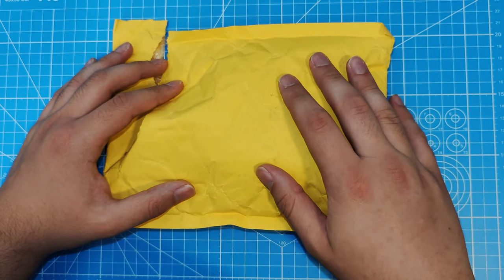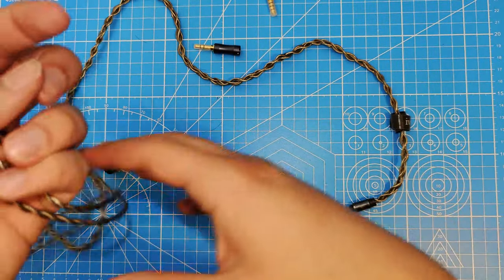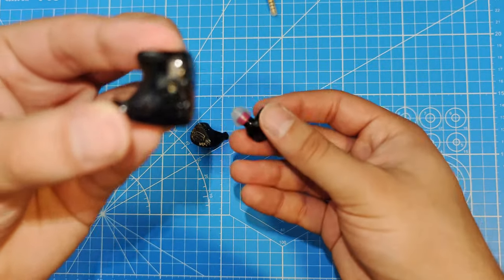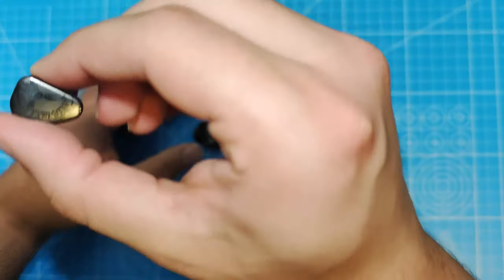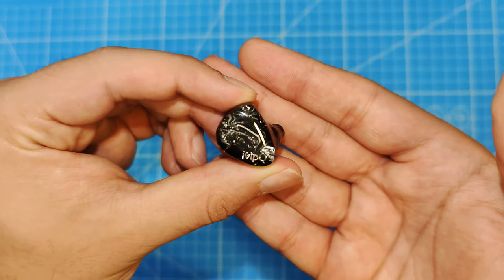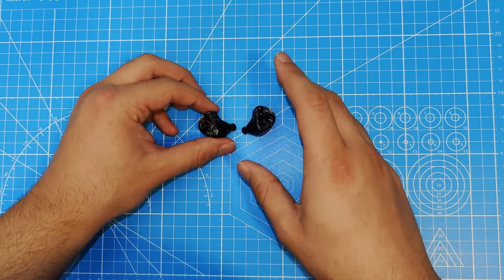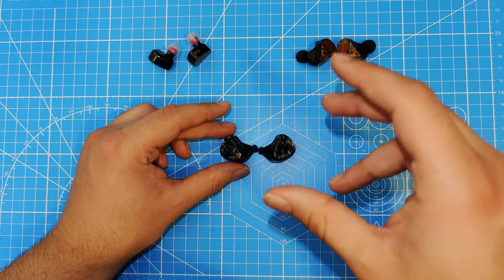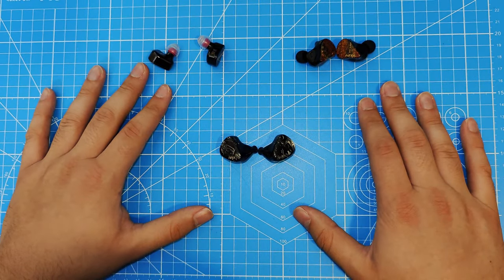IvipQ Conch v12 Review (Feat. Tanchjim Oxygen, Aful Performer 8)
This is my review of the IvipQ Conch v12 and a comparison with the Aful Performer 8 and Tanchjim Oxygen.